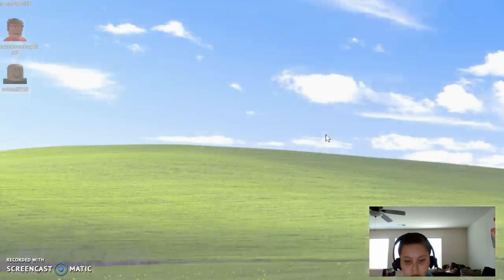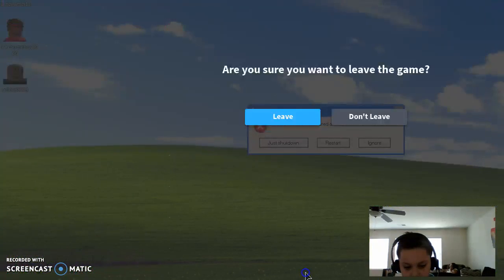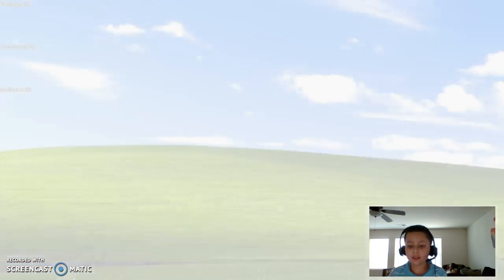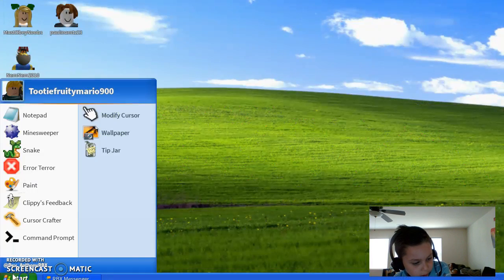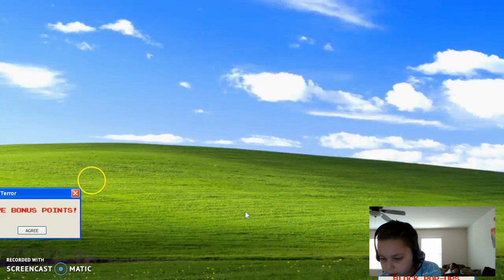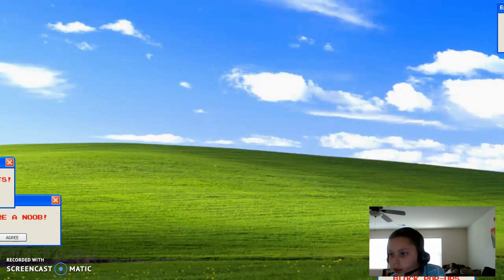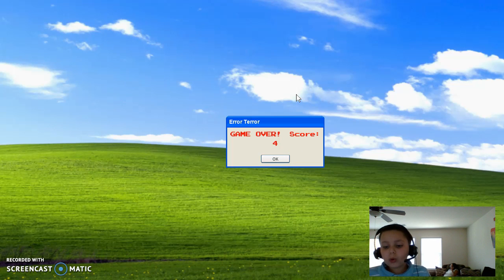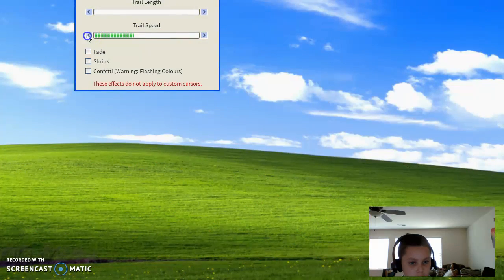Roblox: Windows Error Simulator, Sandy Majerovicz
AAAAAHHHHHH HELP TOO MANY VIRUSES!